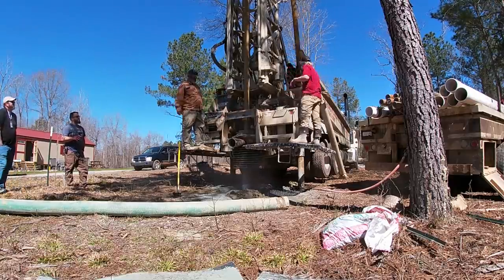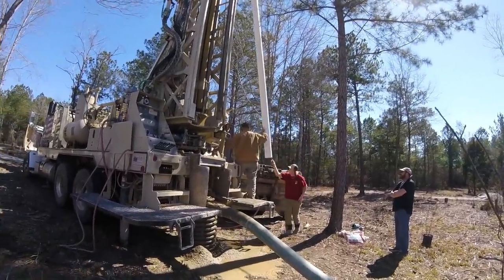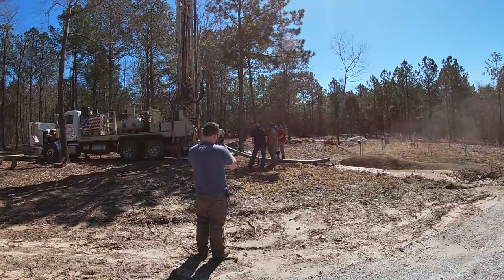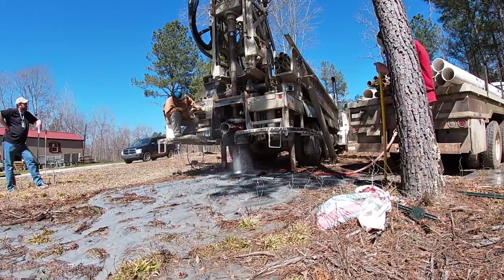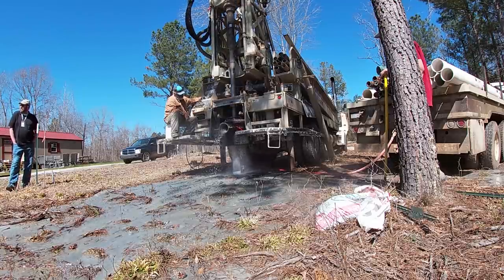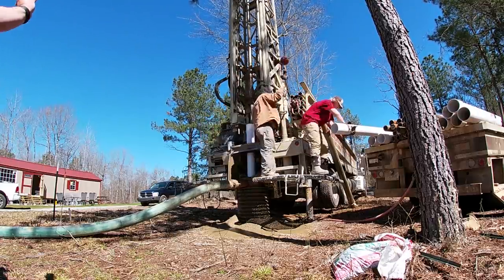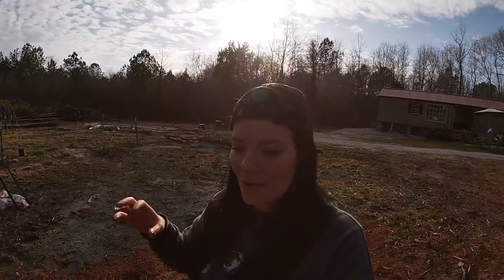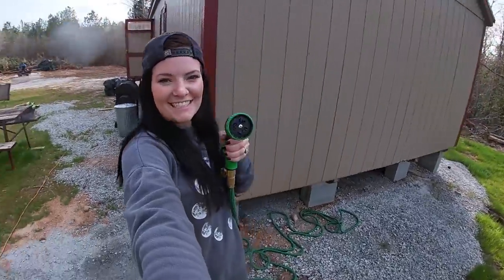Drilling a Water Well / Shed to House Conversion / Developing Raw Land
Excited to see this day come is an understatement, but I'm even more nervous! With drilling a well, there is no guarantee of water. Every foot after the 100 foot mark, means dollar signs. This is such an expensive part of starting from scratch with raw land, but water is a necessity. We have been carrying buckets of water with us to the property for the past 2 years so being able to turn on a hose is a dream come true!